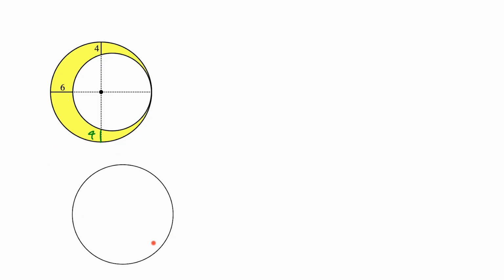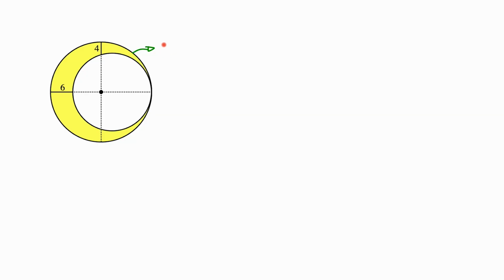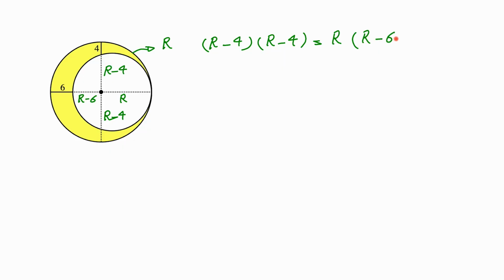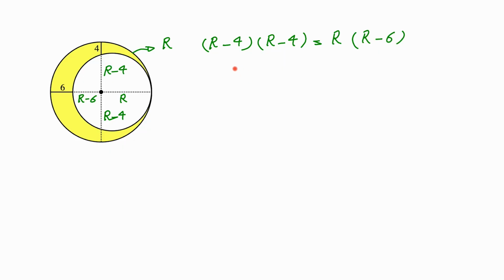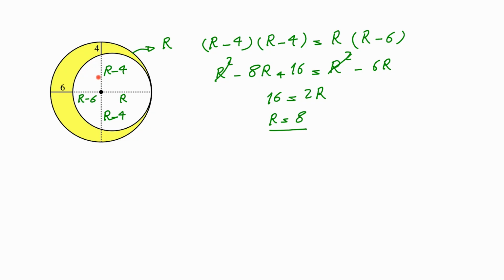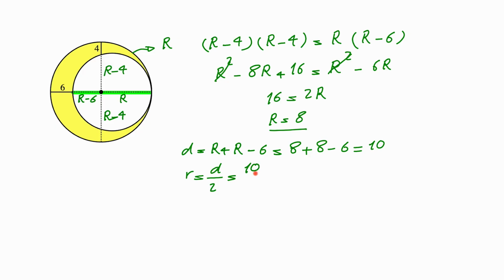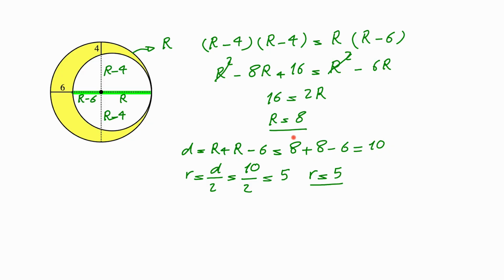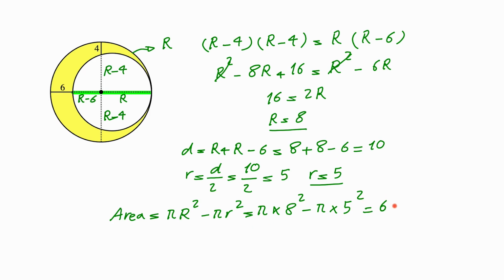Why This Geometry Problem Is Harder Than It Looks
Can you find the shaded area between two circles? 🤔

In this geometry challenge, we'll solve a beautiful circle problem step by step using simple geometric reasoning. Whether you're preparing for math exams, improving your geometry skills, or just enjoy brain teasers, this puzzle is for you.

📌 In this video you'll learn:

How to find the area between two circles
Geometry problem-solving techniques
Circle area shortcuts and tricks
Visual reasoning without complicated calculations

💬 Pause the video and try solving it before watching the solution!